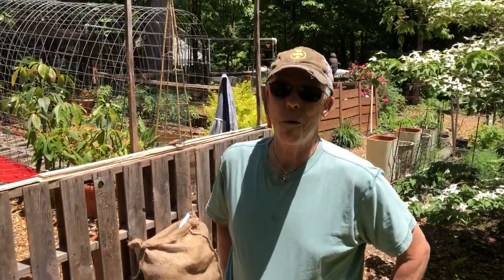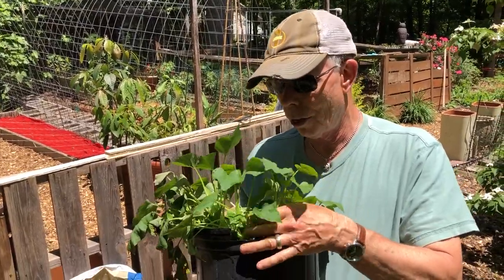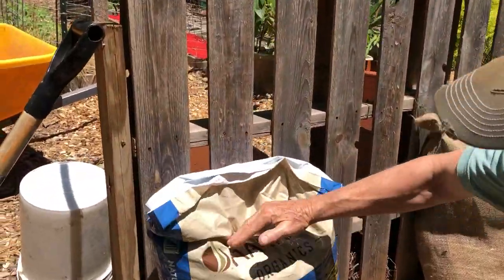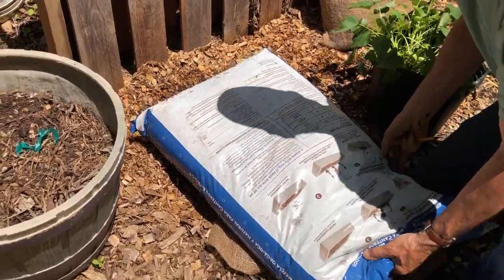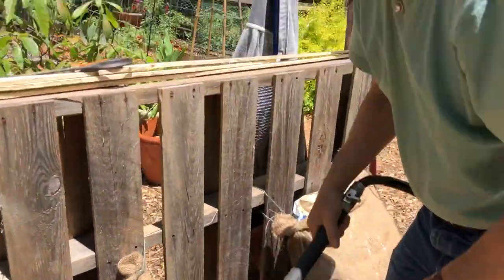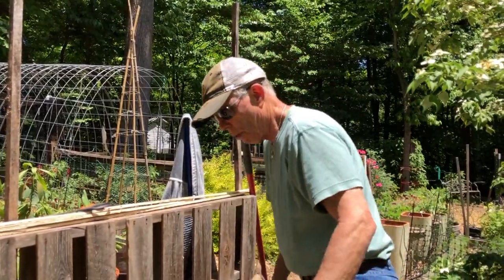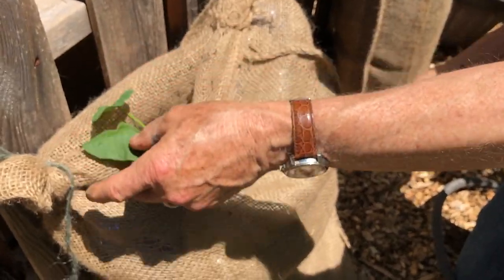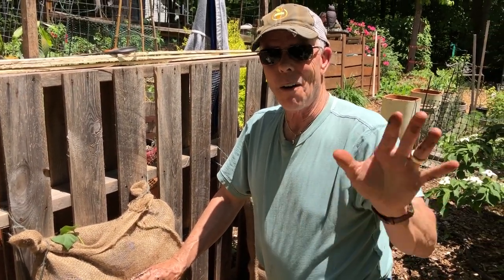Growing Sweet Potatoes in Soil Bags | GardensAll.com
Coleman is trying a new sweet potato growing method this year and we're excited to see the results!  Here are the burlap bags we're using

Covered in Video:
- Sweet potato variety & slips
- Soil bags for growing sweet potatoes
- Why we're using burlap
- Planting the sweet potato
- Harvesting the sweet potato

Again, this is our first time trying this and we're unsure of what the results will be.

We'll post an update once we've harvested later this year.